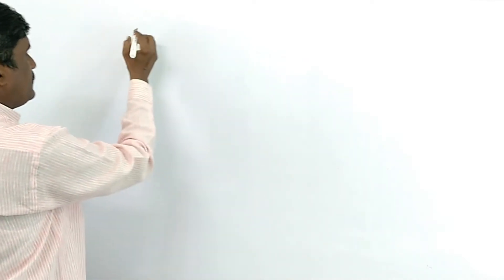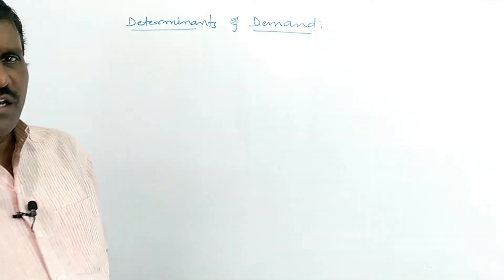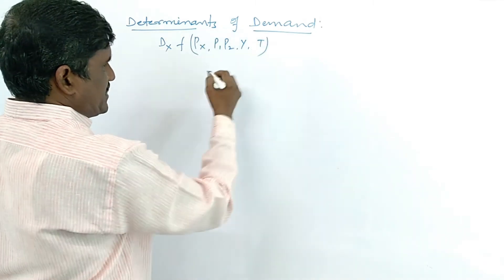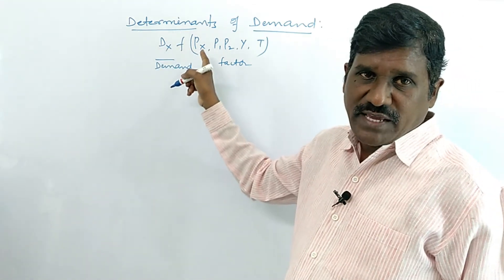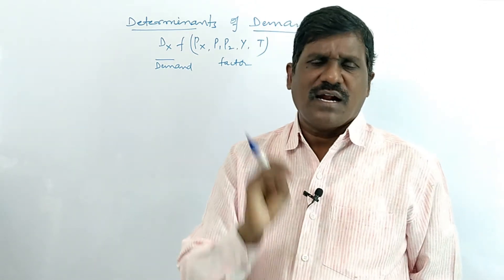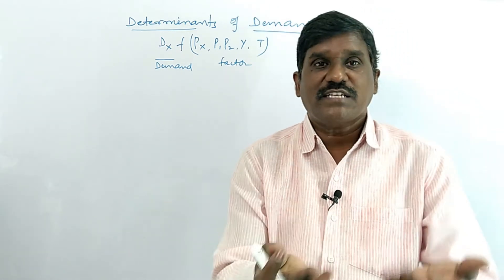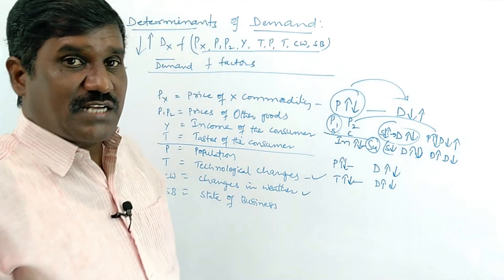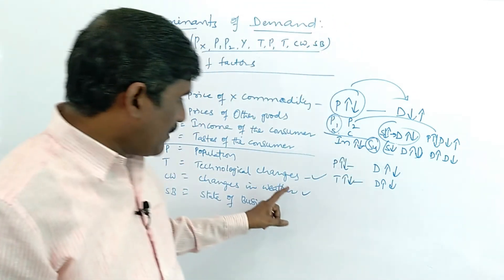determinants of demand # 5 |Economics| IYear|DemandAnalysis|intermediate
3 .DEMAND ANALYSIS

exceptions to the law of demand  # 7